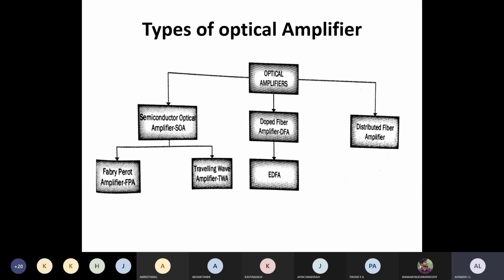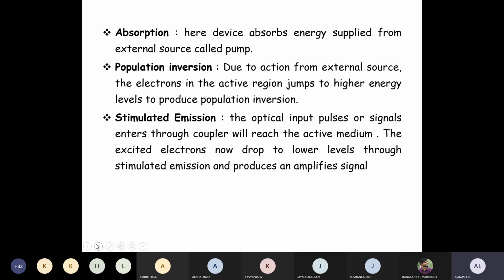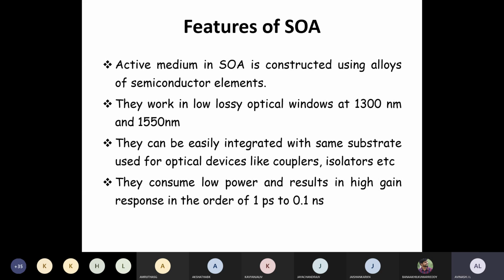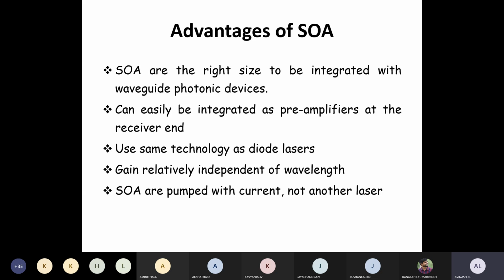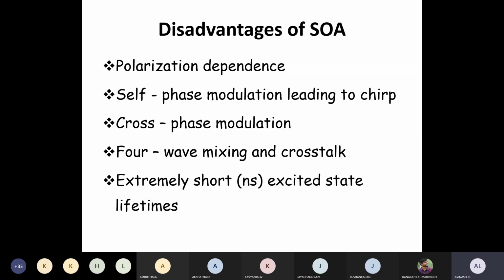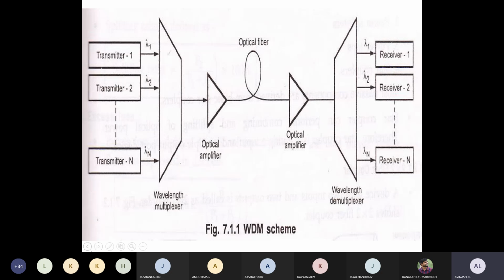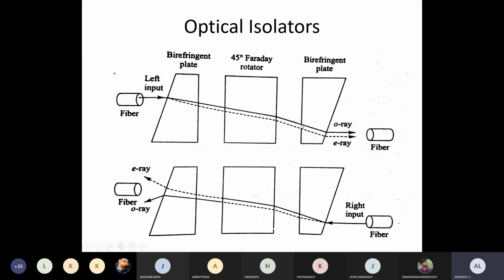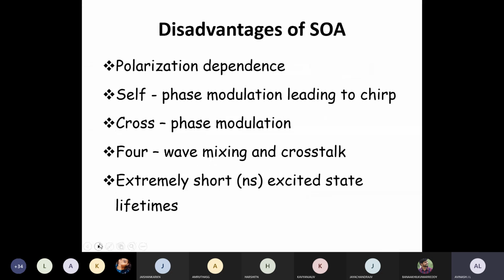37 Fiber Optics and Networks Types of Optical Amplifiers